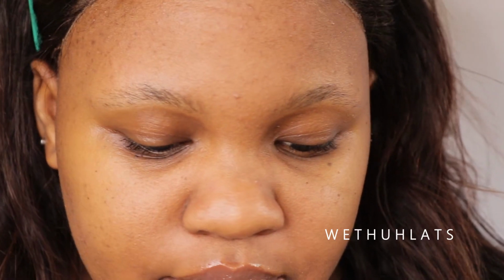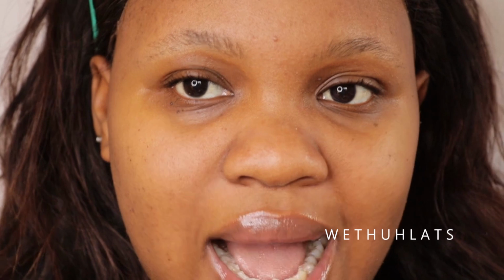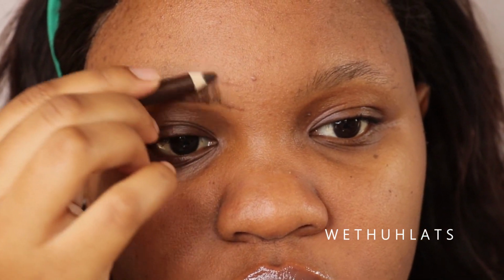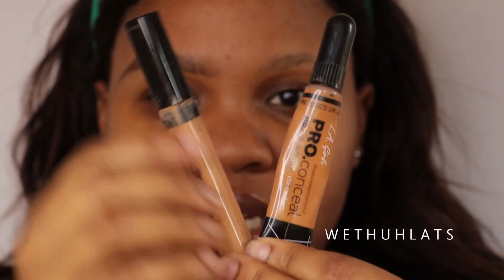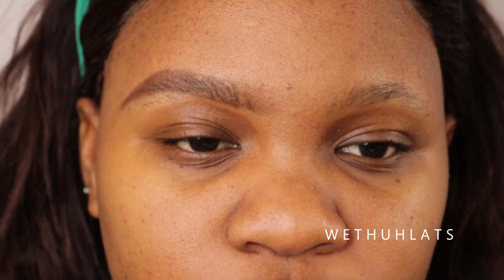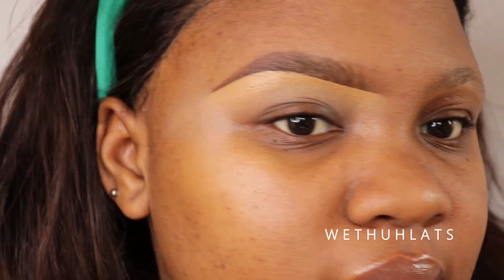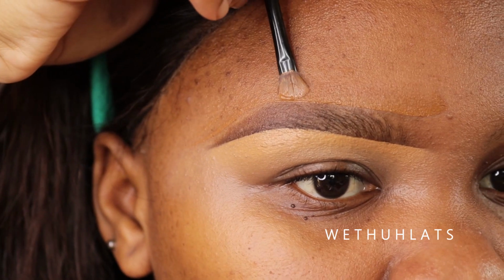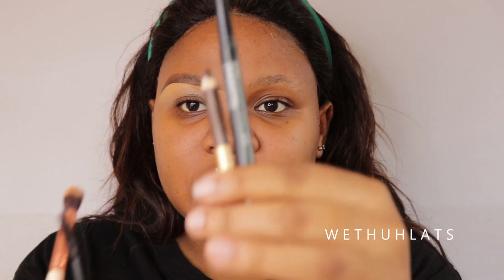beginners eyebrow tutorial step by step || wethuhlats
hallo my loves
i hope you all enjoy this basic eyebrow tutorial for beginners..in my previous tutorial i got some requests to make this eyebrow tutorial so i hope you enjoy

love
wethuhlats